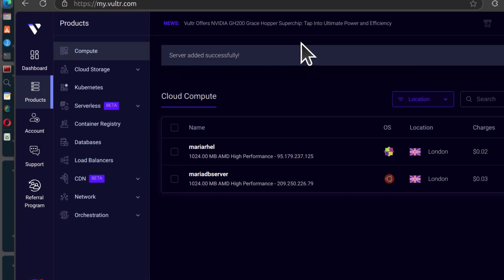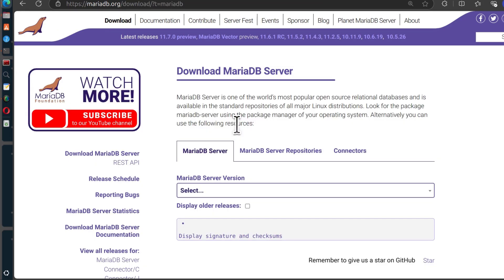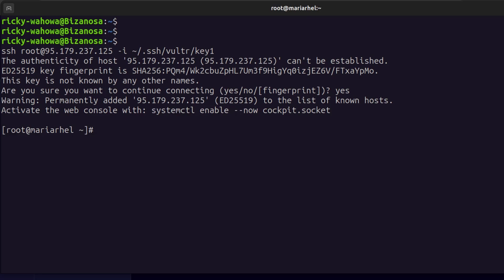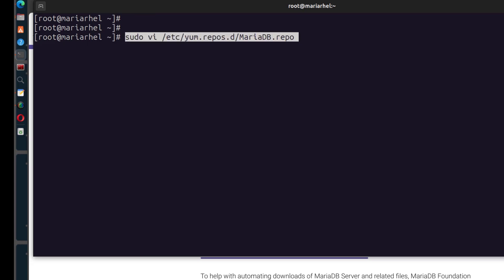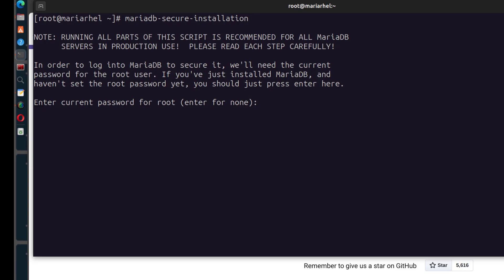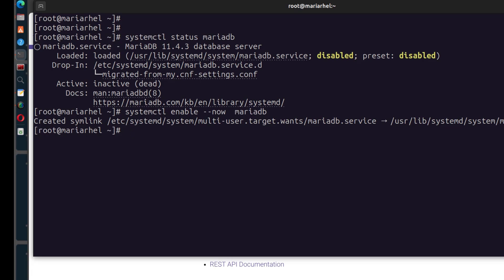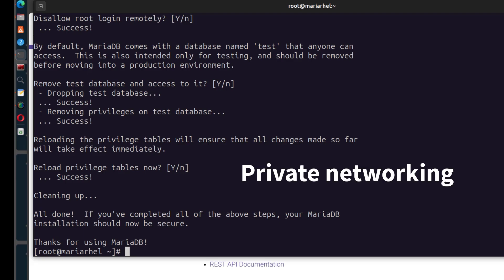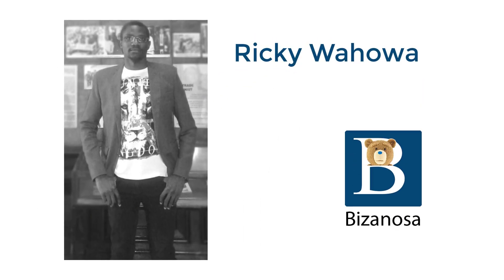Install MariaDB on Redhat CentOS Fedora Almalinux Rocky Linux server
Please consider  supporting my channel:
Order services:

Here is your custom MariaDB DNF/YUM repository entry for RedHatEnterpriseLinux. Copy and paste it into a file under /etc/yum.repos.d (we suggest naming the file MariaDB.repo or something similar).

[mariadb]
name = MariaDB
# rpm.mariadb.org is a dynamic mirror if your preferred mirror goes offline. for details.
gpgcheck = 1
EPEL repository may be required to satisfy the pv dependency of galera.

After the file is in place, install and start MariaDB with:

sudo dnf install MariaDB-server MariaDB-client
If you haven't already accepted the MariaDB GPG key, you will be prompted to do so during the install. See Installing MariaDB with yum for detailed information. Note the GPG was changed in January 2023 with more secure key. For more details see our blog article New GPG Release Key for RPMs.